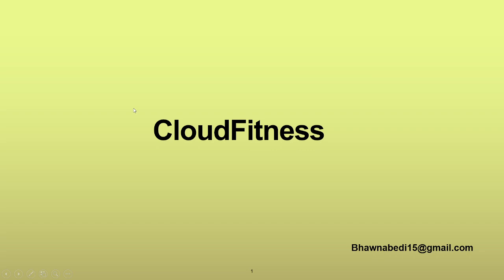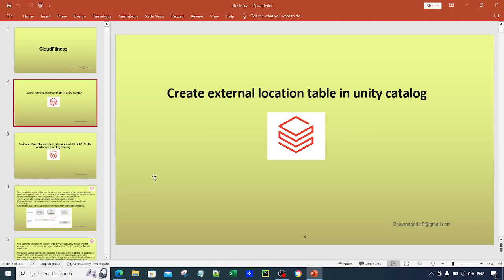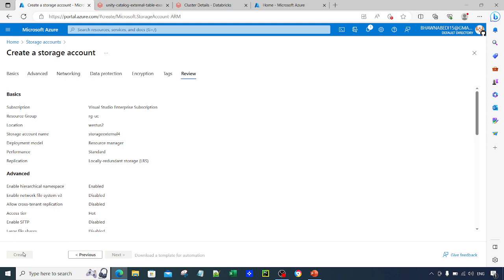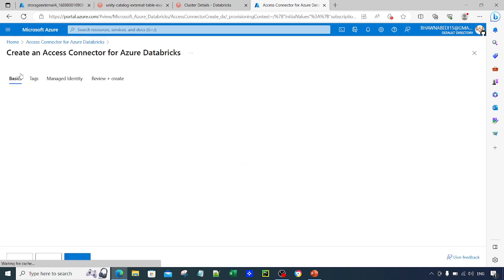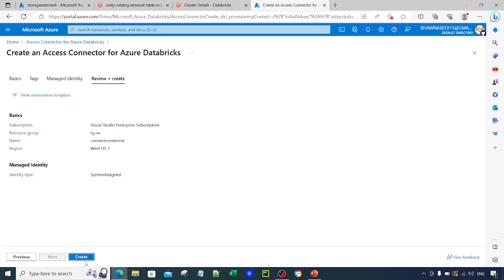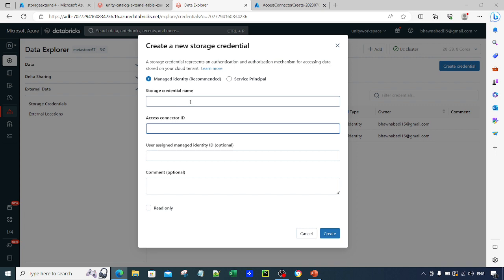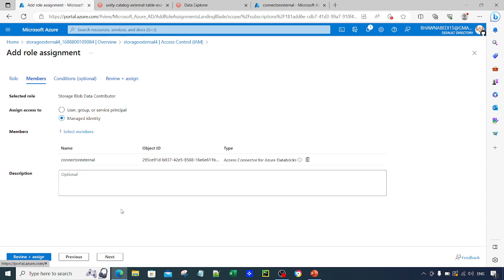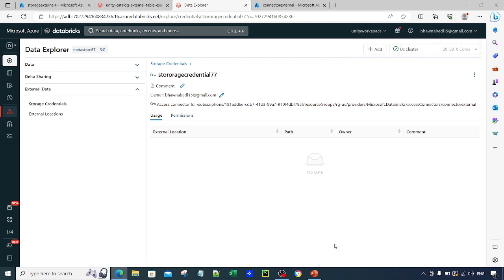Create external location table in unity catalog #6